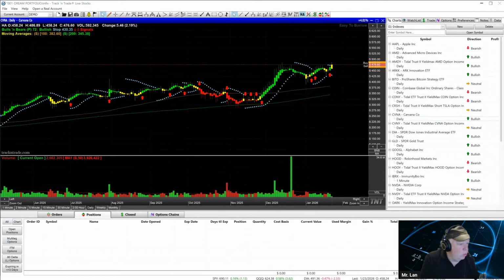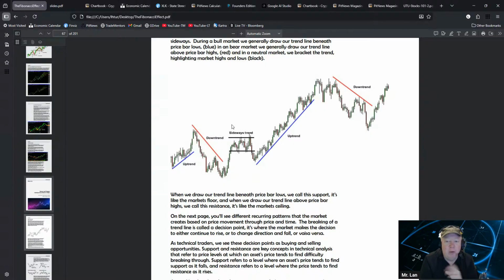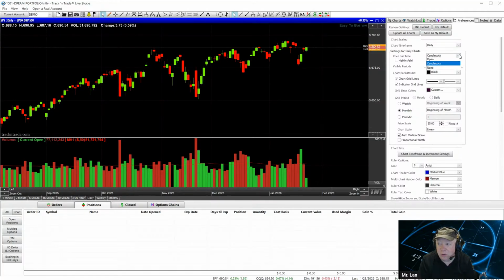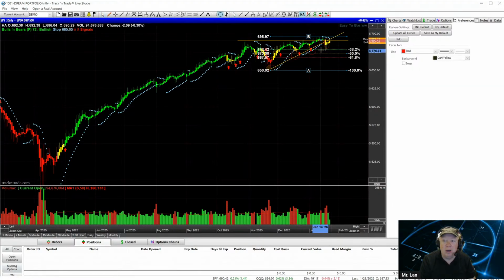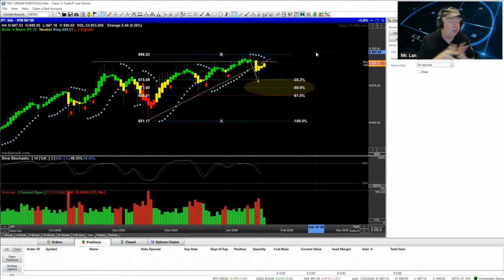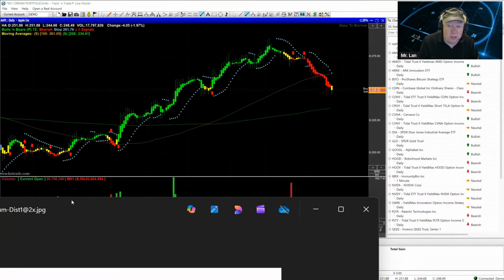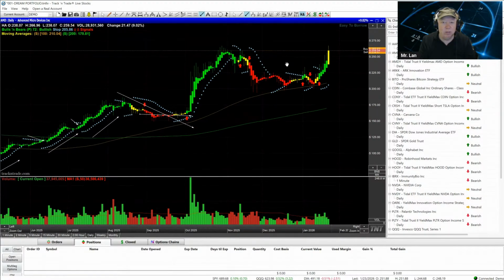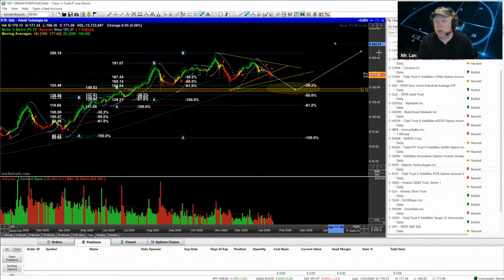TECHNICAL ANALYSIS 101: Learn It BEFORE You Trade Again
Live Session Starts Wednesday, January 23

Confused by candlesticks, indicators, and chart patterns? In this video, we break down the fundamentals of technical analysis so you can trade with more confidence and precision. Whether you're new to the markets or need a refresher, you'll walk away with a rock-solid understanding of how to read charts, identify trends, and spot opportunities before they hit. This is where smart trading starts.